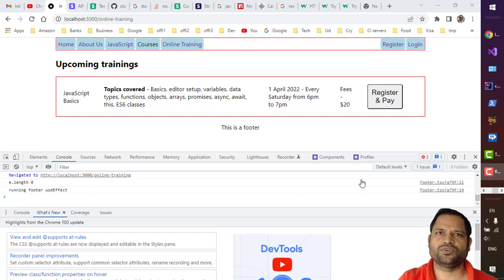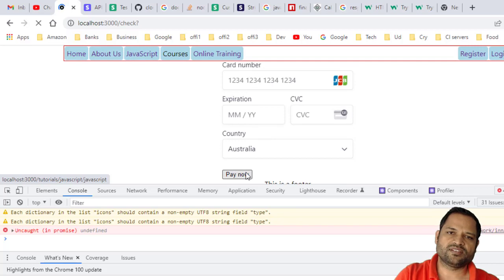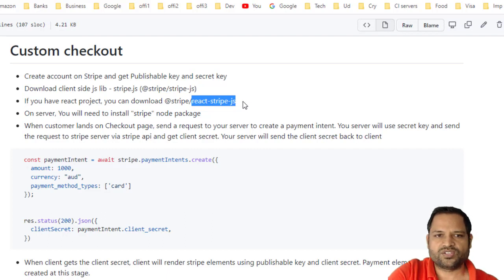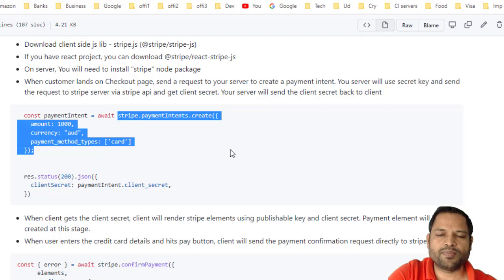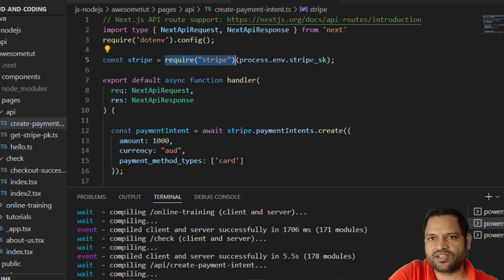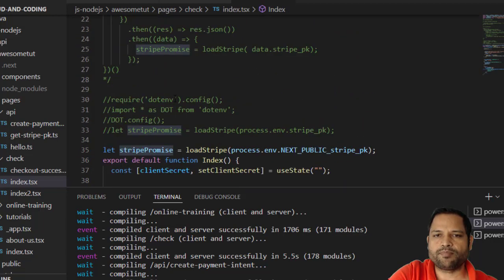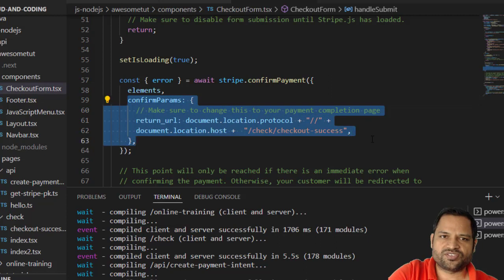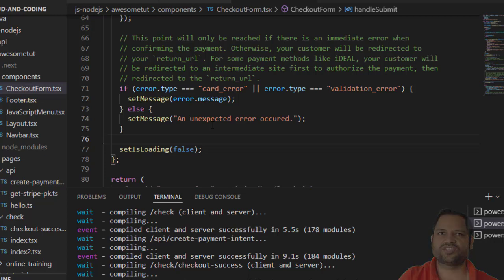Stripe custom checkout integration with NextJS app